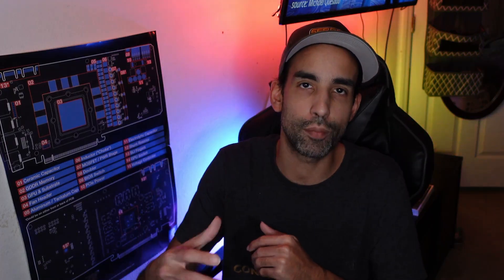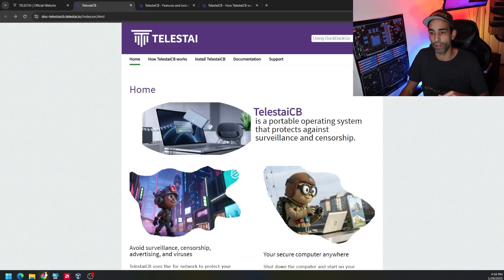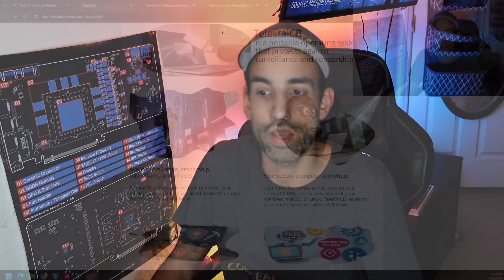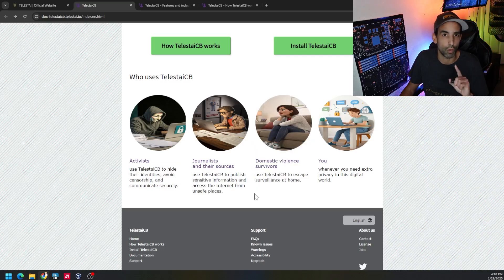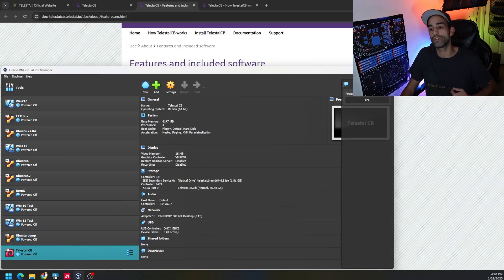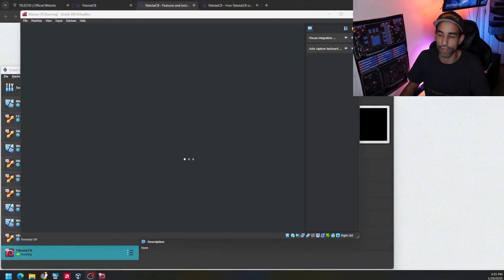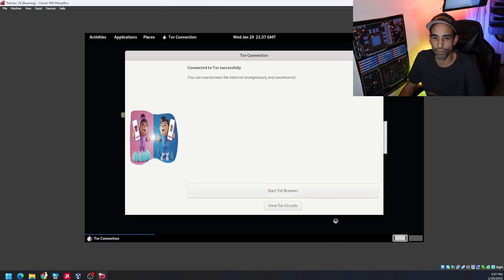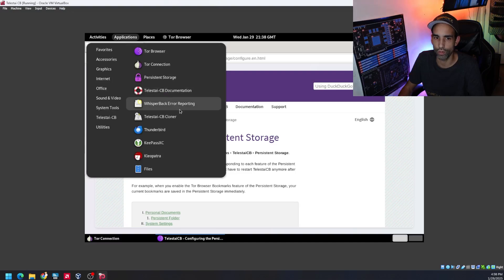Protect your Privacy & Data with Telestai Creator Bubble OS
The Telestai team has developed its own Operating System to help users protect their data and privacy. An all-in-one solution, with built-in amnesia to forget everything you did during a private session with a built-in toolkit to help you protect yourself. Based on Debian, it is a good tool to consider having in your toolset.